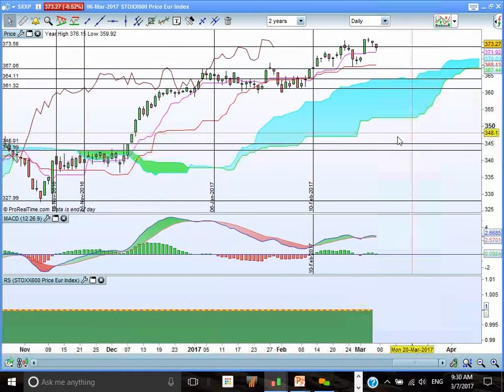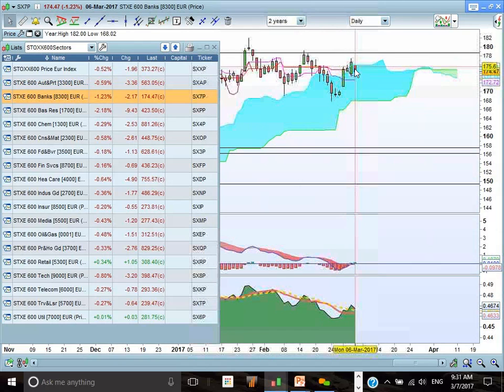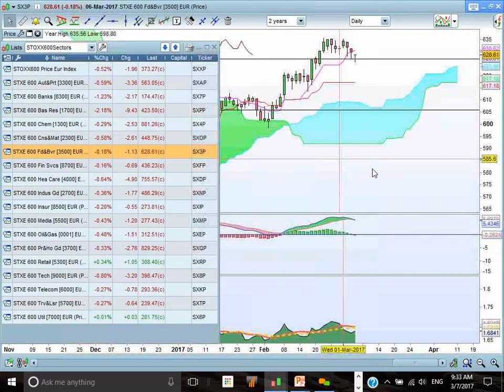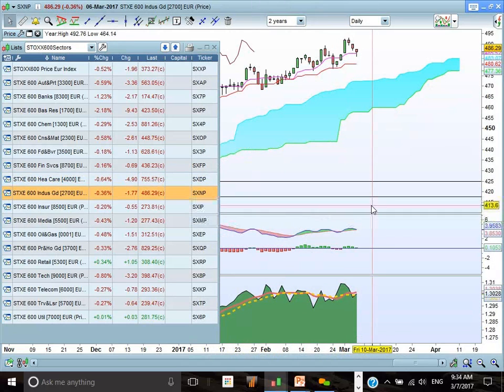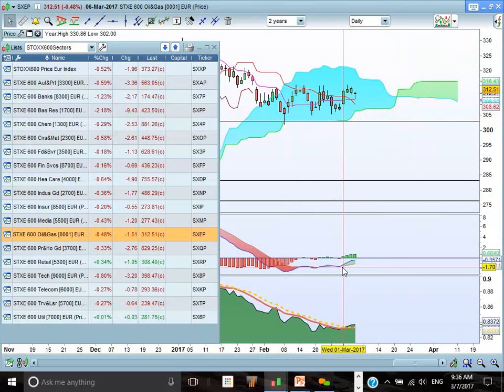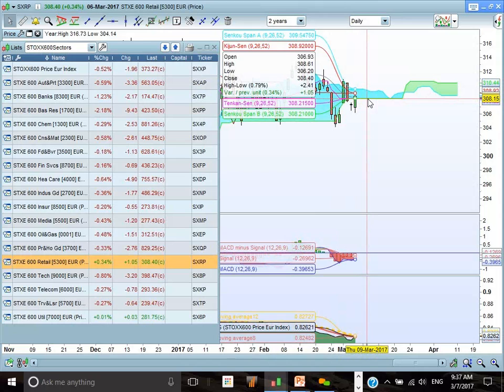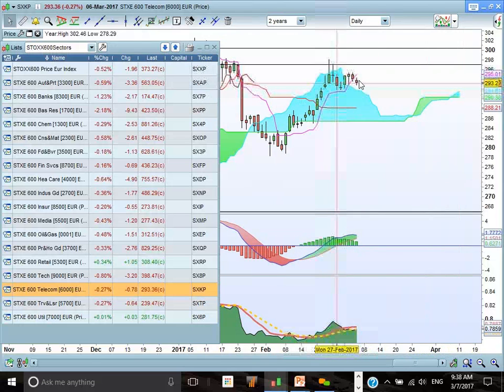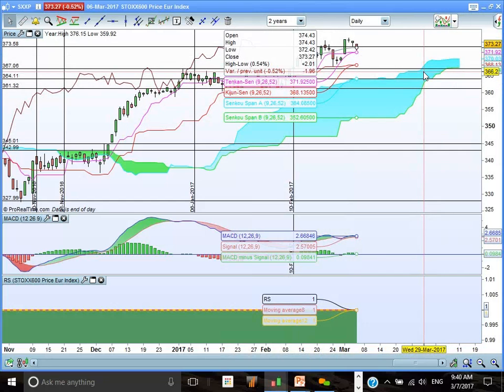STOXX 600 Index: Cloud Chart Market Review : March 7th 2017.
STOXX 600 Index and sector Cloud chart market analysis. Trend and support and resistance levels identified using cloud chart analysis.

A few sectors are on consolidation mode. Top end of the cloud offer key support levels to watch for potential rebound later this month.

STOXX 600 and subsectors covered in this analysis.